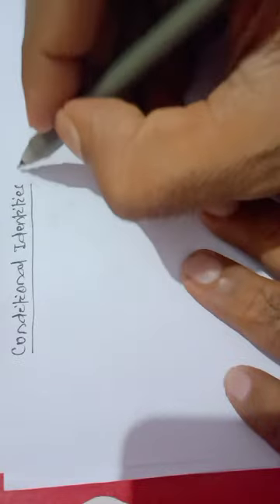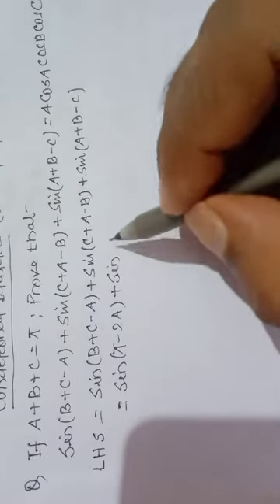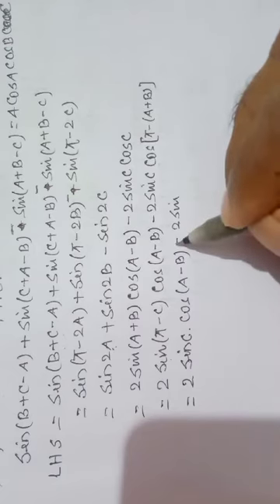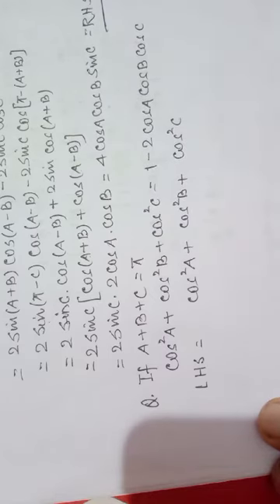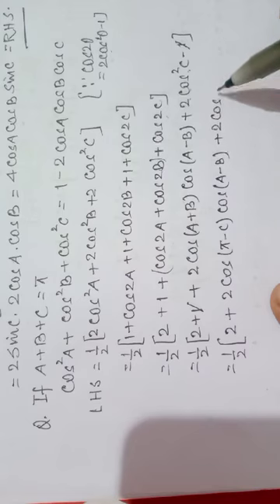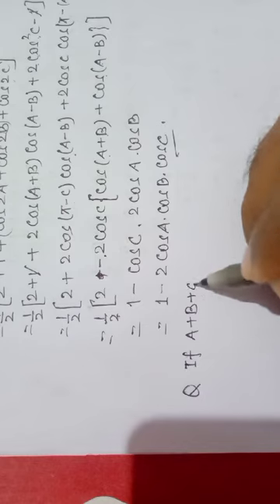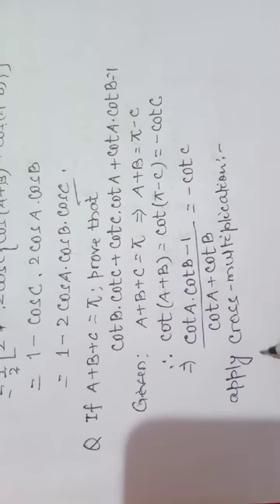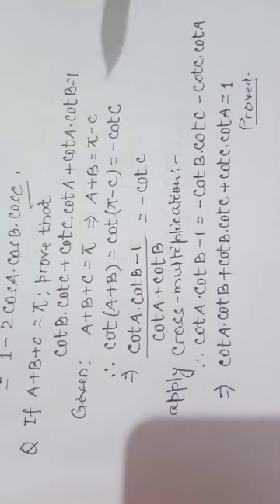CLASS XI MATHEMATICS